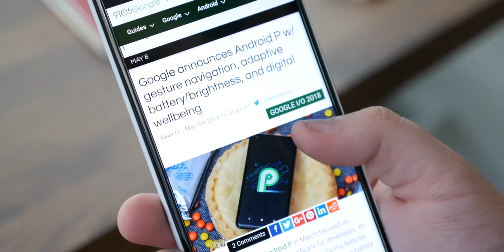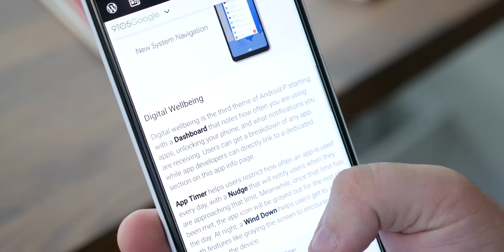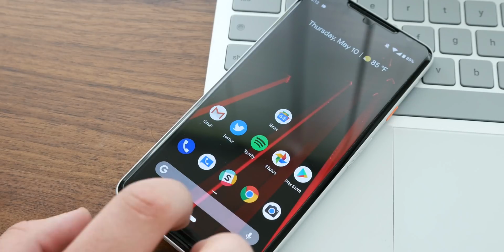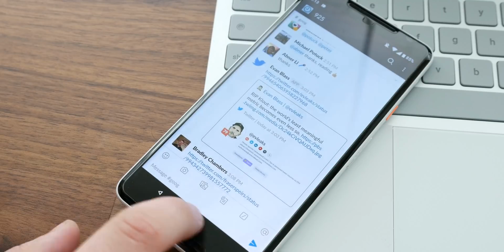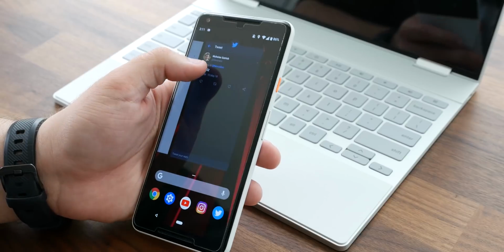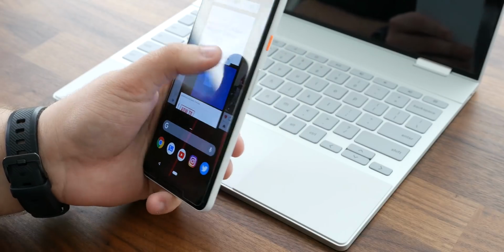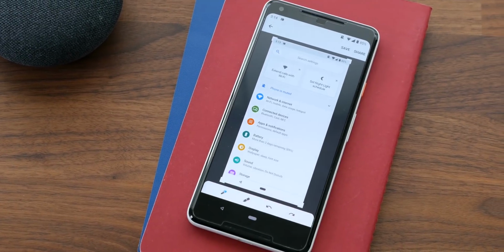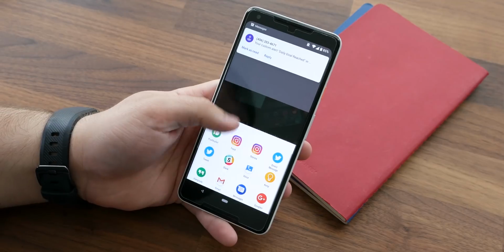Android P Beta: Top 3 New Features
Android P's second developer preview went live this week. Let's take a look at the three biggest features.